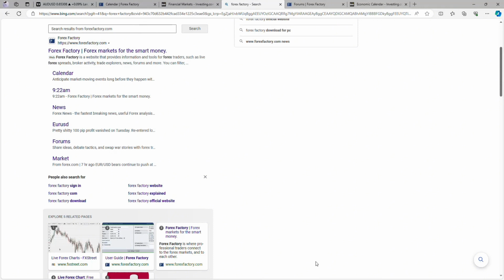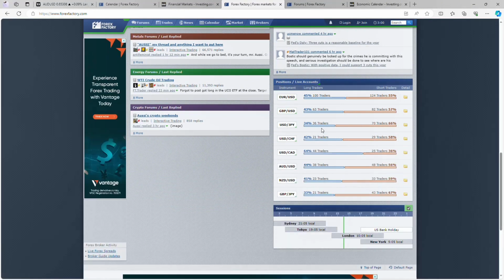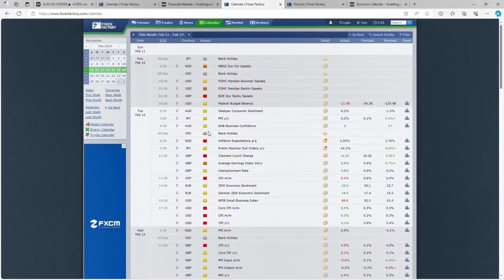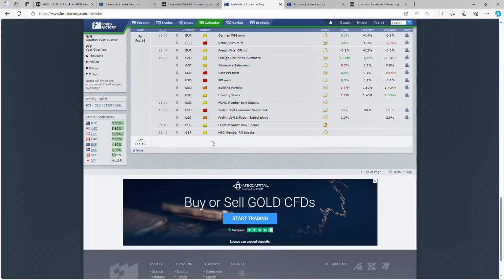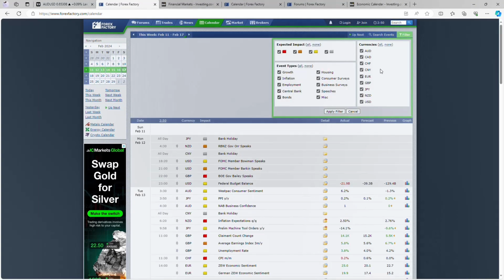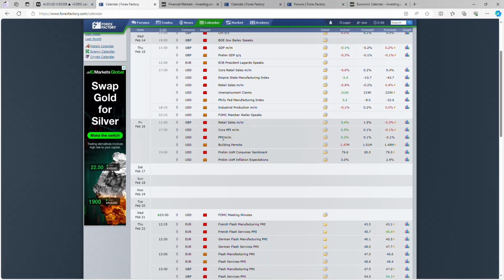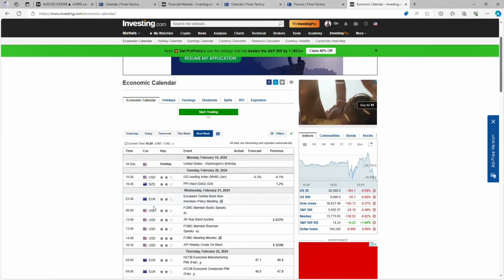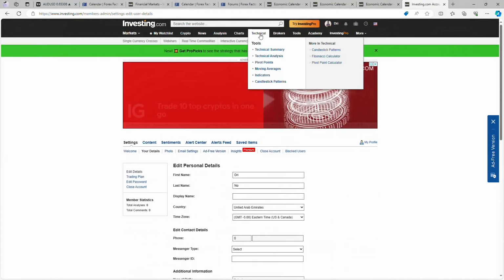Forex Economic calendars